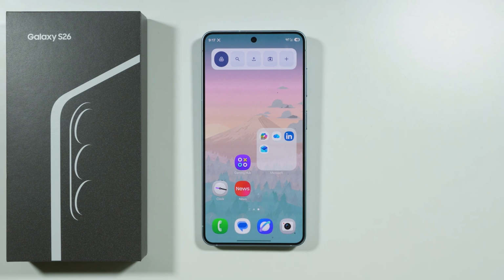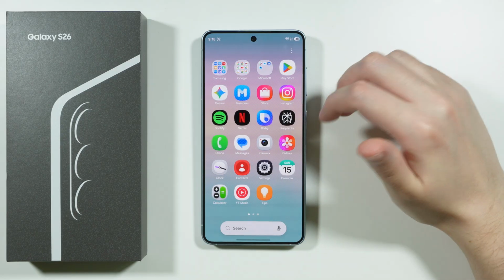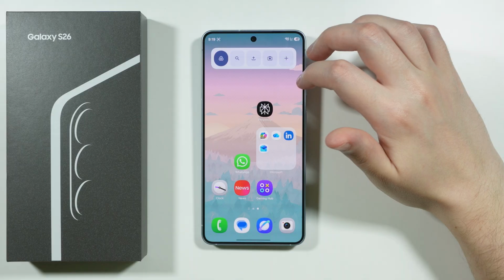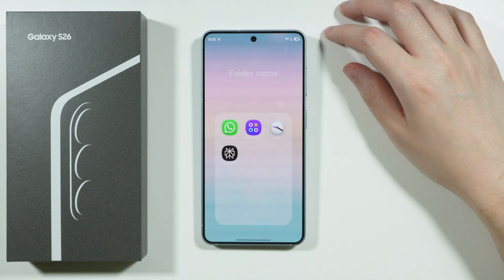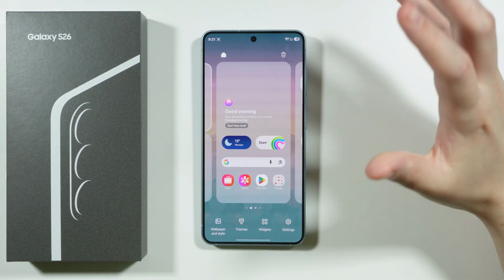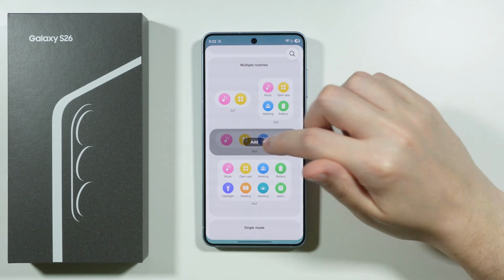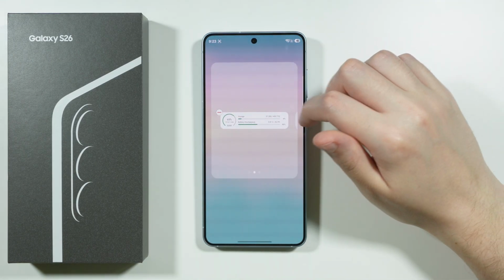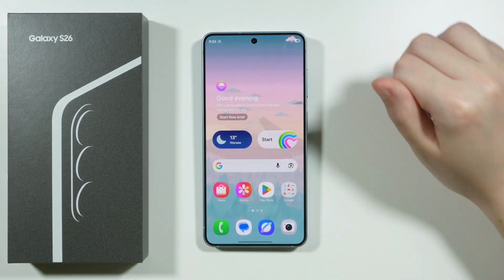Samsung Galaxy S26: How to Organize Apps & Pages (Customize Home Screen)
In this video, I'll show you how to effectively organize your apps and pages on the Samsung Galaxy S26 to customize your home screen. You'll learn simple steps to arrange your apps, create folders, and adjust your layout for a more streamlined experience. Follow along in this quick tutorial to make your phone work better for you!